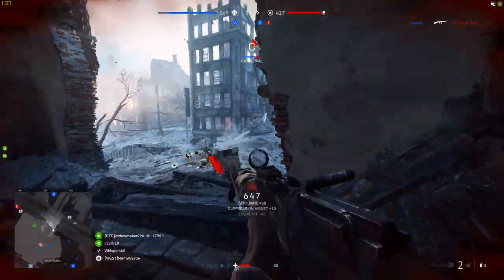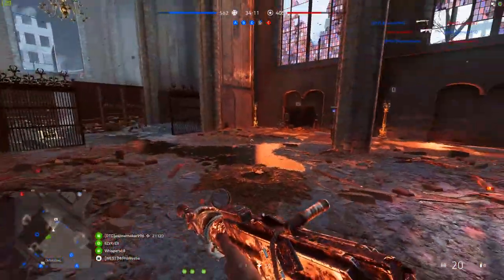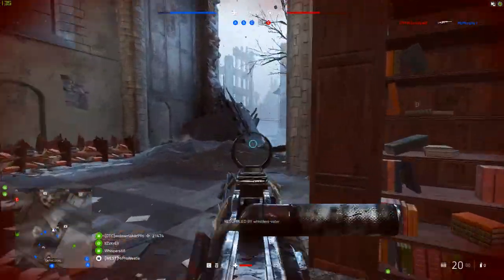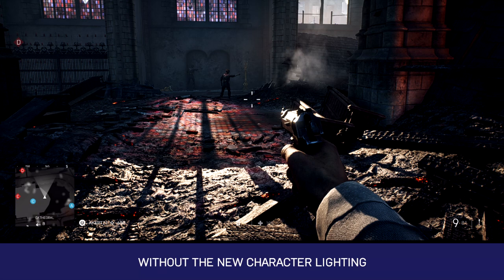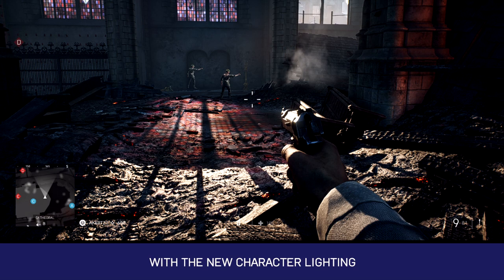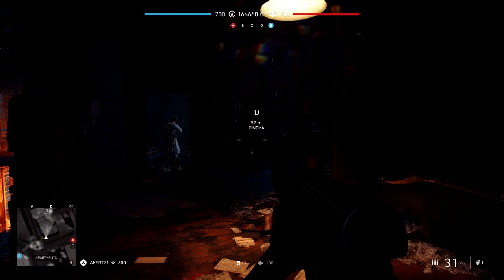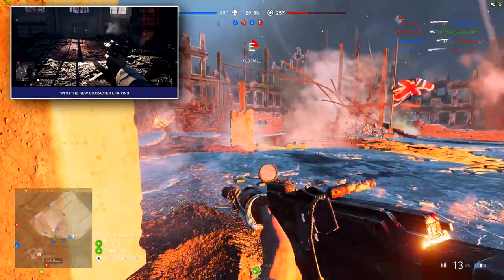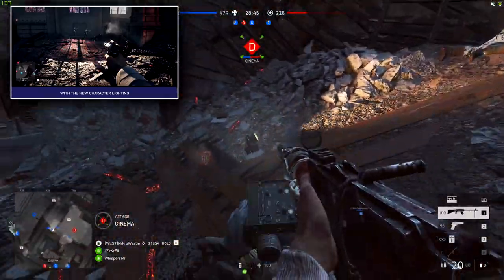MASSIVE SOLDIER VISIBILITY UPDATE COMING SOON! - Battlefield 5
DICE is creating another massive soldier visibility update for Battlefield 5 and it's coming very soon!